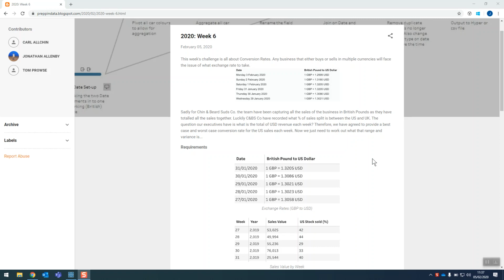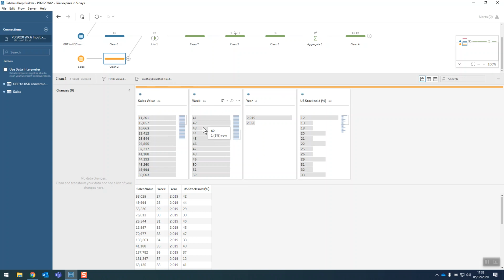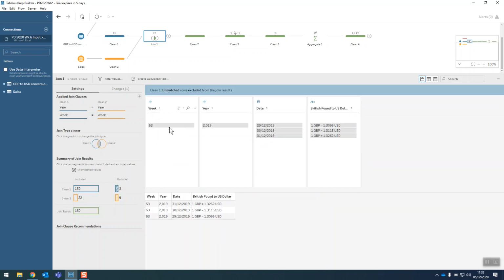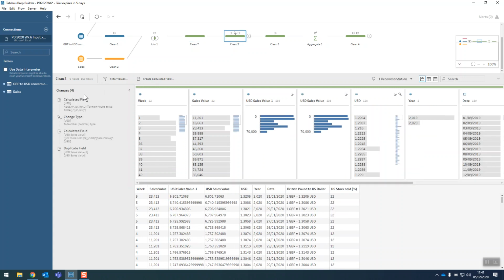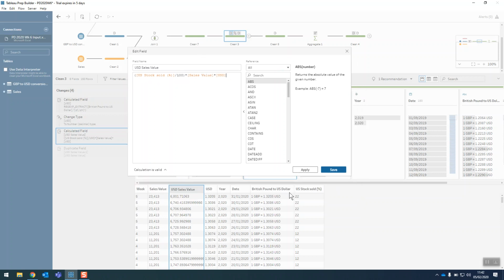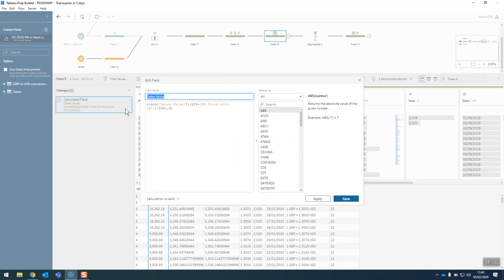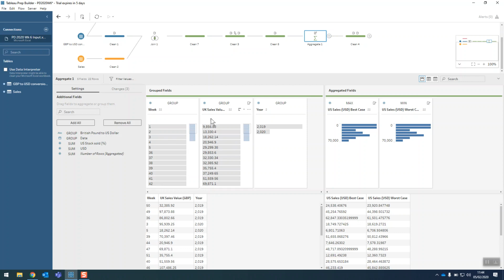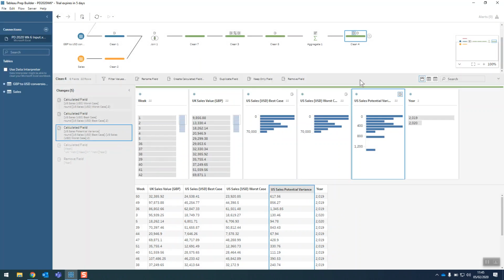Preppin' Data 2020 Week 6: Cleaning up Currency Conversions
This week's challenge is fairly straightforward so definitely a good one to tackle for those starting their data prep journey. First of all, we need a datepart calculation to prepare the two inputs for joining. We then do some currency conversion calculations before aggregating into the best and worst case scenarios.